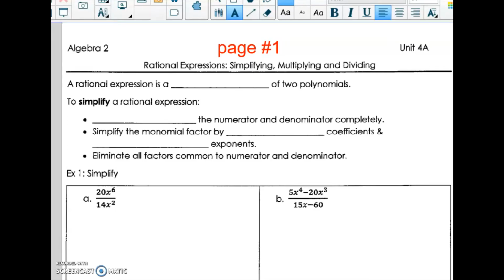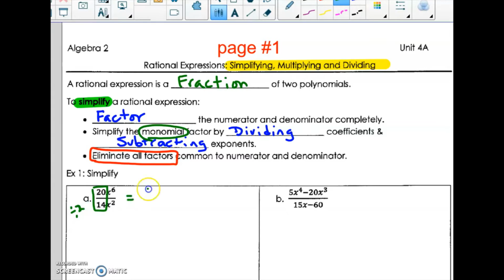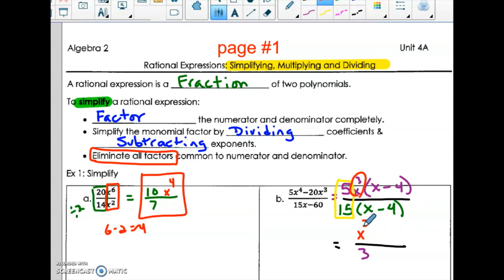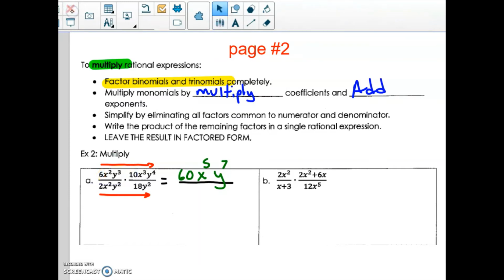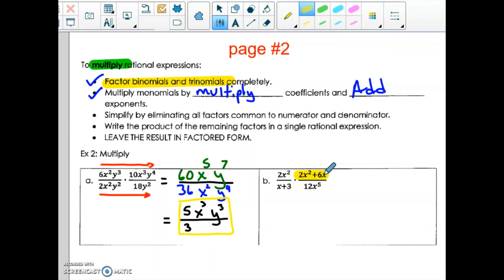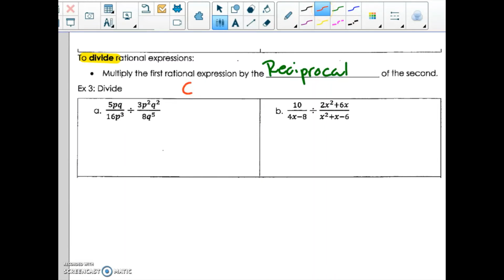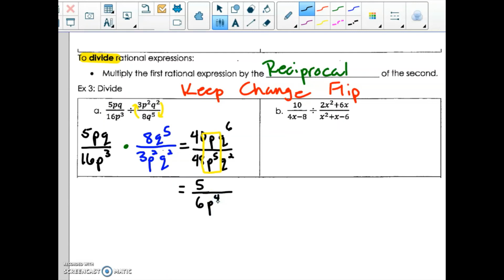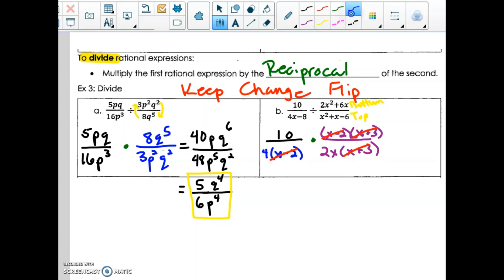Simplifying, Multiplying & Dividing Rational Expressions